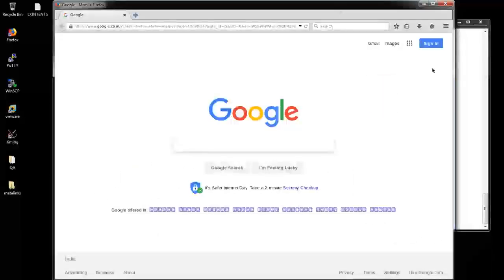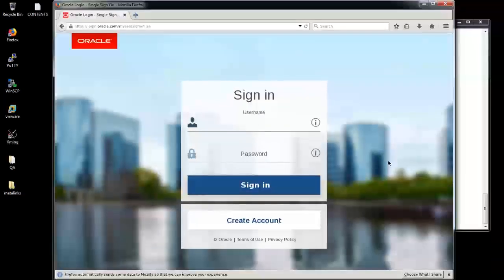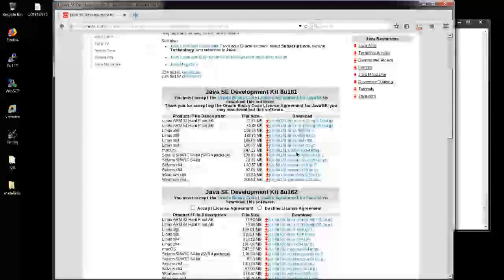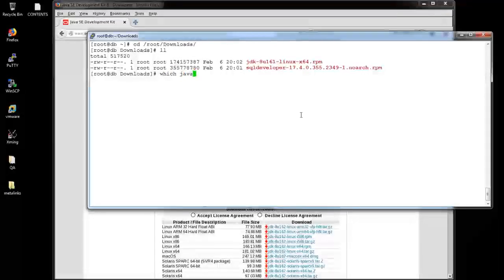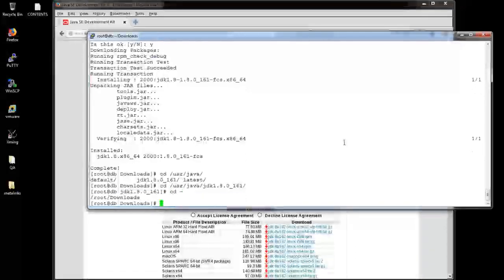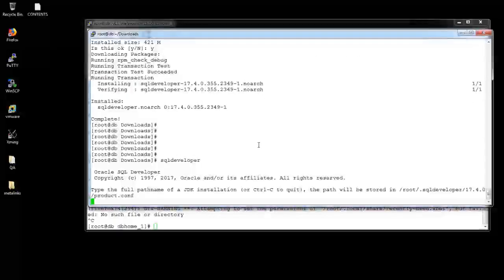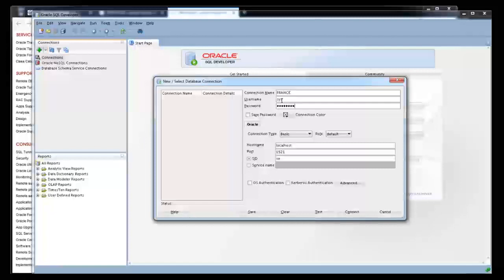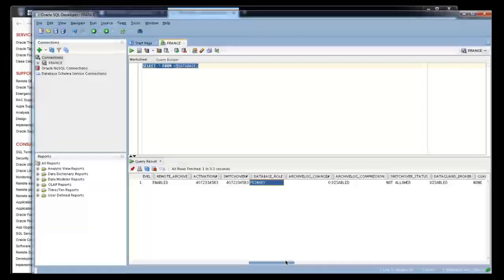ORACLE LINUX|SQL DEVELOPER|DOWNLOAD|INSTALL|CONFIGURE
Hi Folks, This is R.Sai diwakar in this video i m going to share the installation of sql developer in linux OEL 6.7.